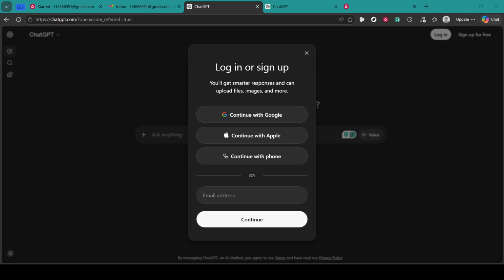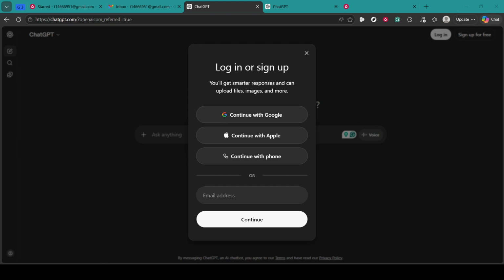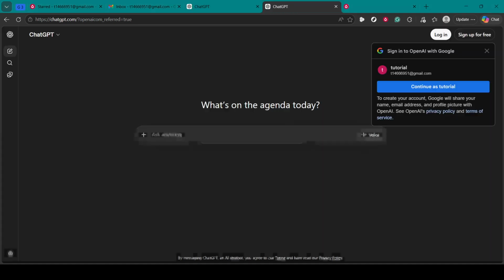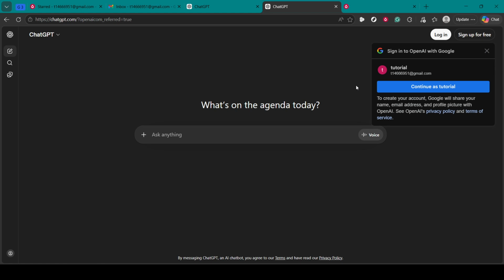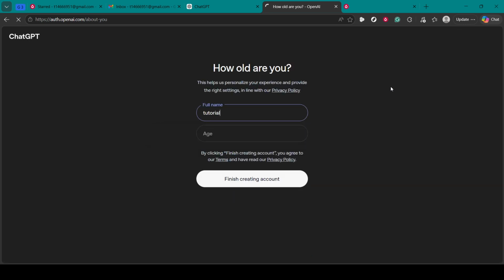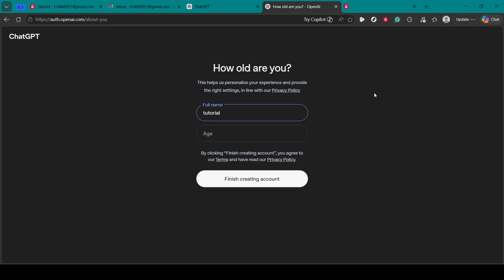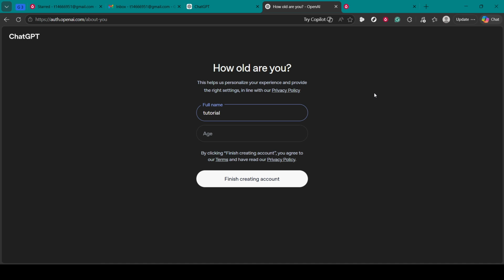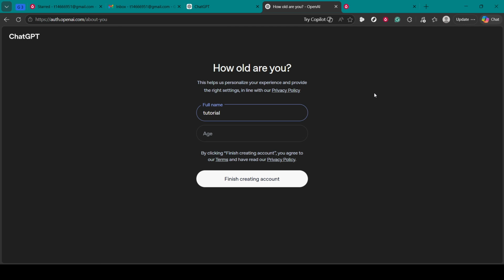How To Connect Gmail To ChatGPT (Easiest Way) (2026)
Unlock the power of AI in your inbox! This 2026 guide shows you the easiest way to connect Gmail to ChatGPT using the newly updated Native Connected Apps feature. Learn how to authorize ChatGPT to read, summarize, and search your emails directly from the chat interface—no more manual copy-pasting. We also cover how to use Chrome Extensions for drafting replies directly within the Gmail UI and how to set up Custom GPTs that act as your personal email assistant. Whether you're managing professional outreach or clearing out a cluttered inbox, this tutorial streamlines your email workflow in seconds.